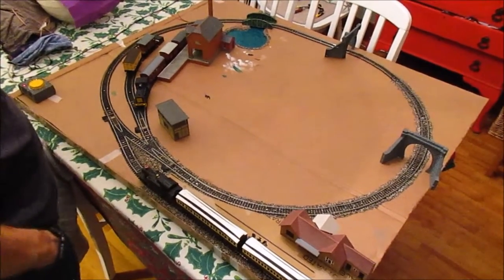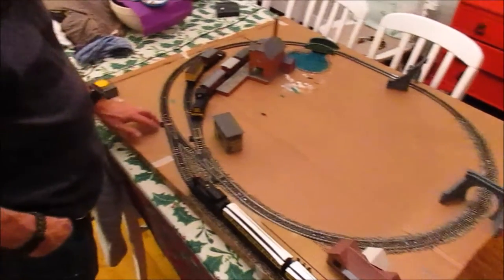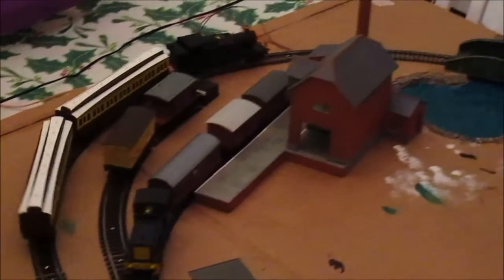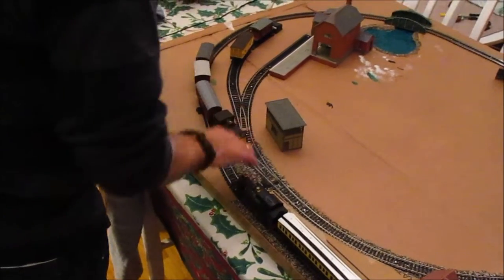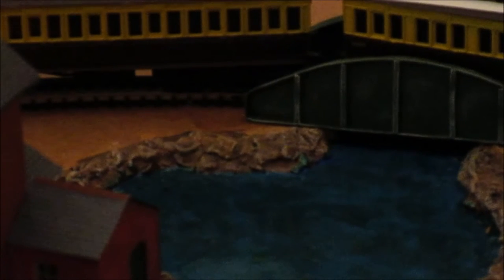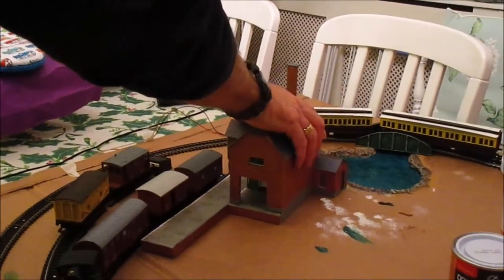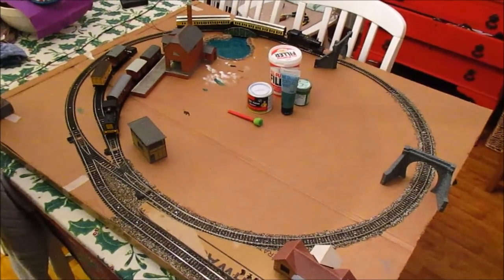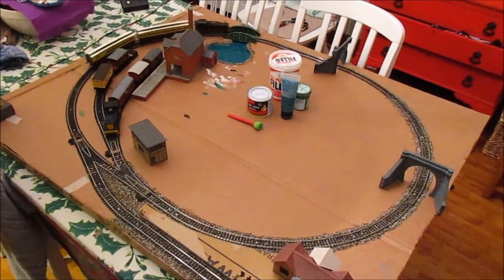A Simple Train Set Model Railway Layout - Home Wood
Hello And Welcome To Budget Model Railways, where you can learn how to make all aspects of a model railway cheaply! In this video, I will show you